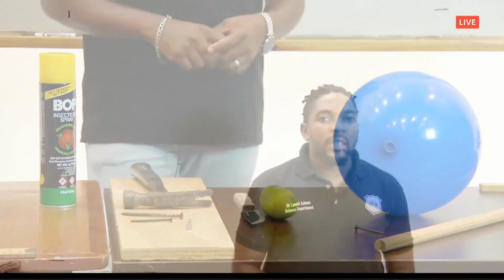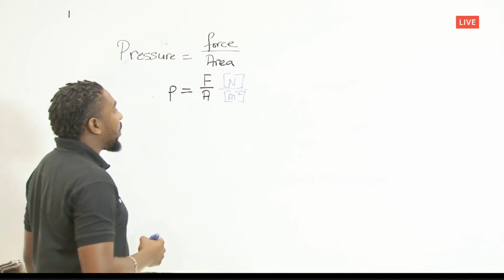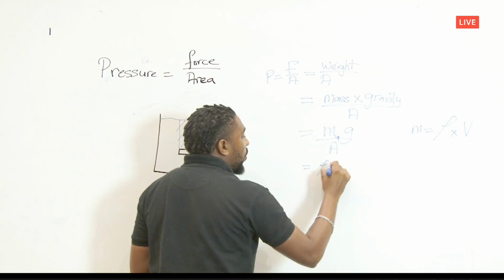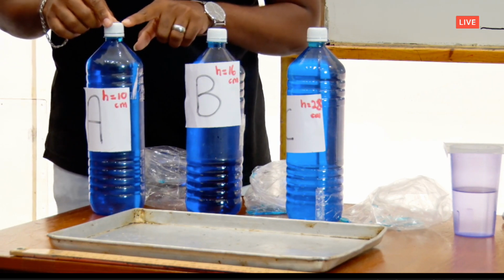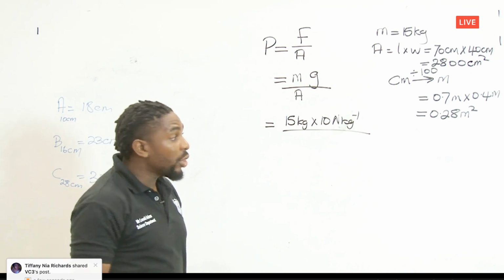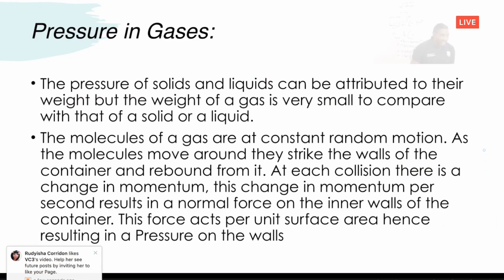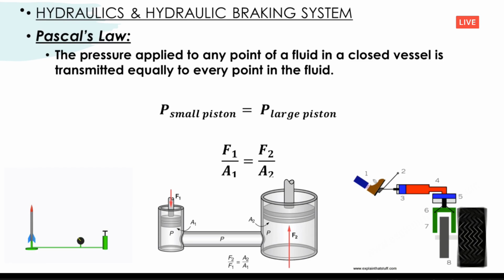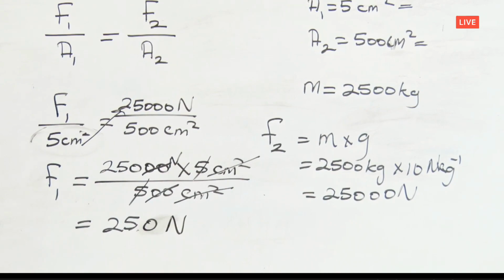E-Learning: LIVE Classroom (SECONDARY FORM 4 - 5) 07-5-2020